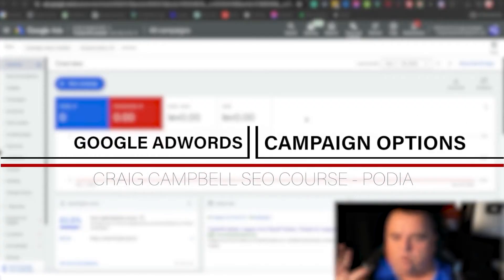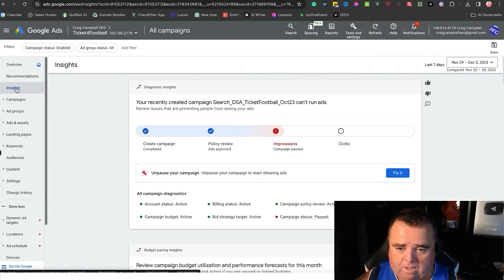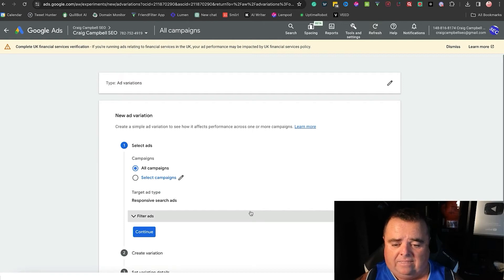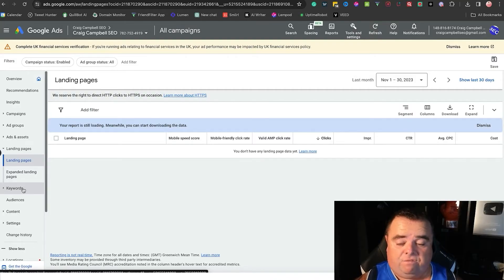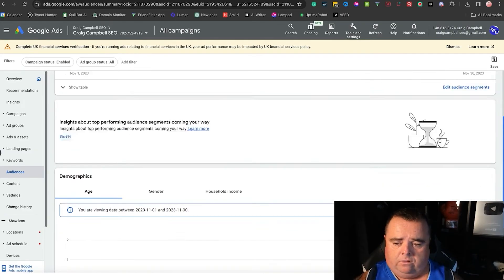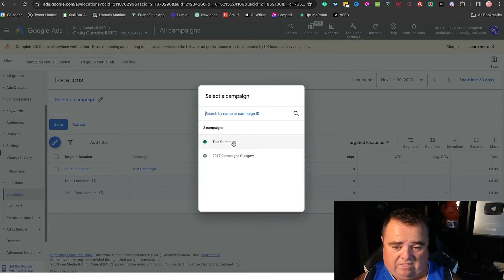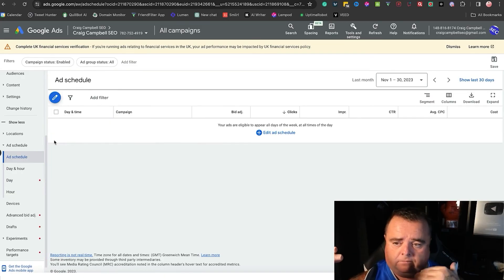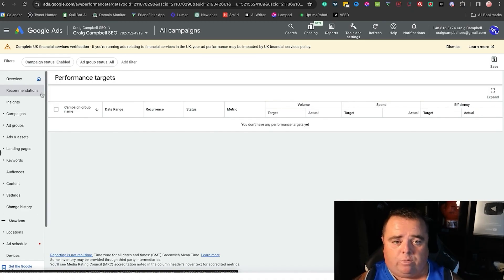Options to control your Google Adwords Campaigns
Options to control Adwords Campaigns, folks often cannot work out all of the options available to setup and manage your paid ads campaigns, in this video we walk through all of the options and what they mean.